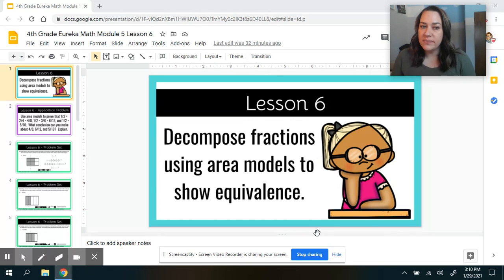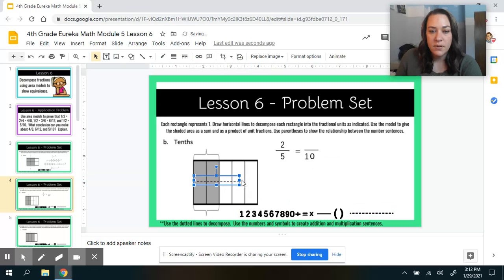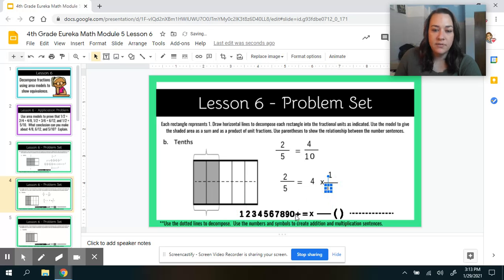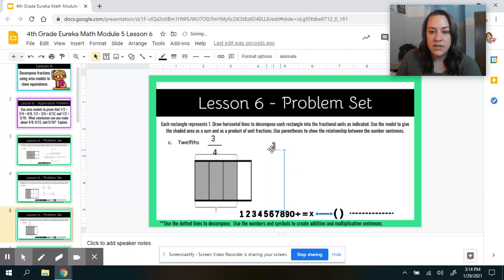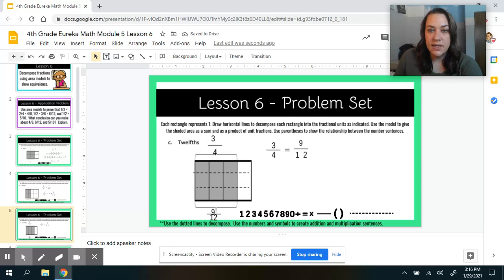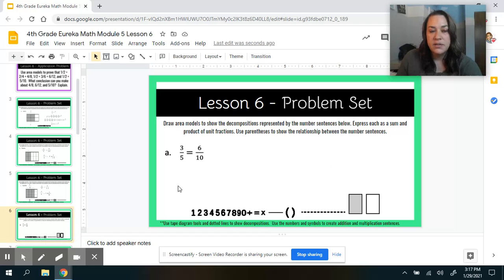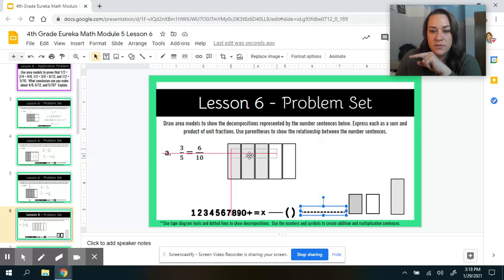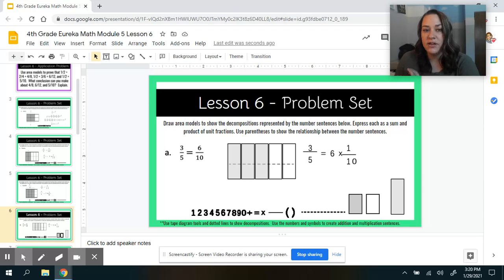Module 5 Lesson 6